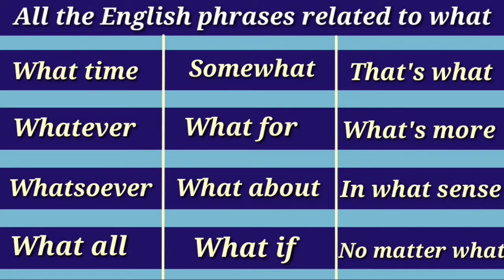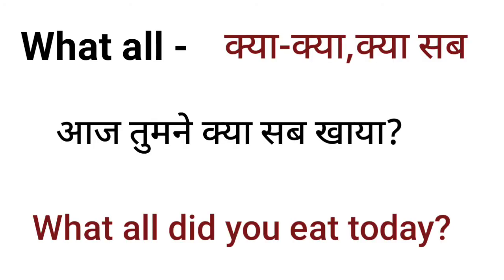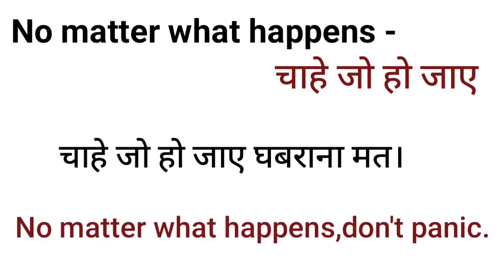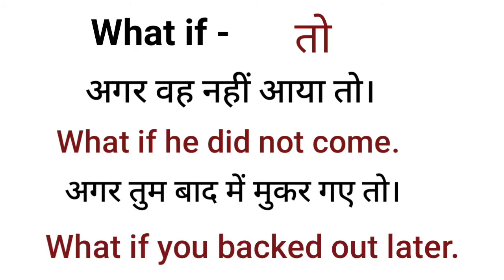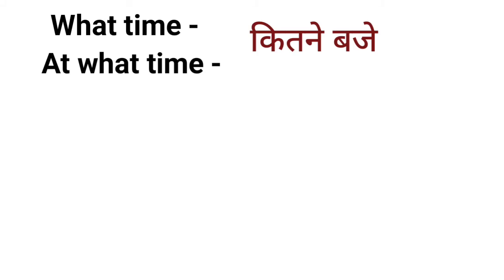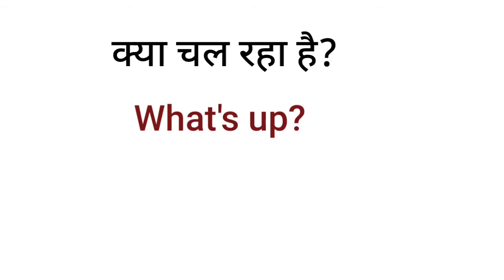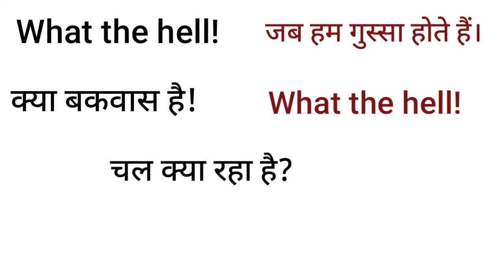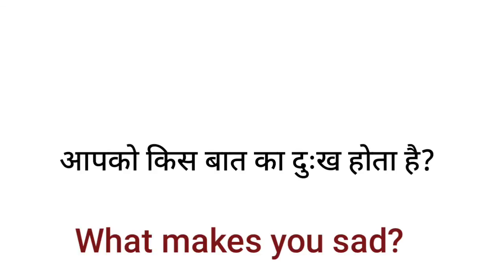एक ही video में what से संबंधित सारे English के phrases and sentences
In this video you are going to learn all the English phrases and sentences related to what and you can gain a lot of knowledge in English by watching this channel so do not forget to subscribe and press the bell icon so that you never miss an update.

English phrases related to what

English phrases related to what in English spoken

use of what time in English

use of what for in English

use of that's what in English

use of some what in English

use of what all in English

use of what about in English

use of in what sense in English

use of what if in English and many more

Santosh Sagar Academy